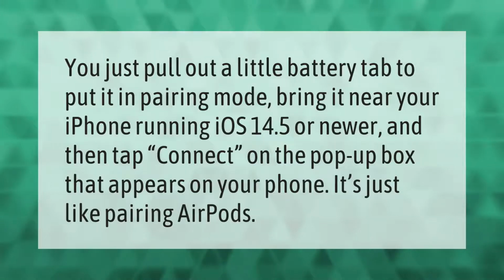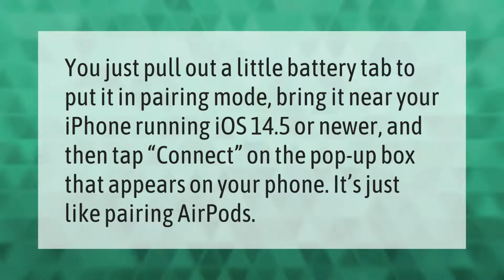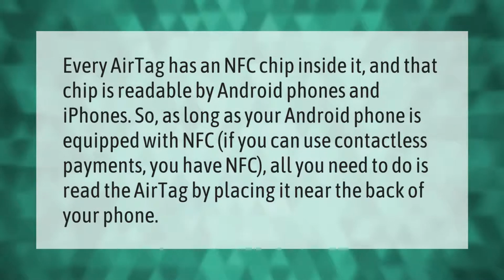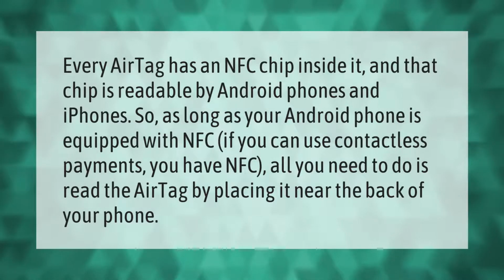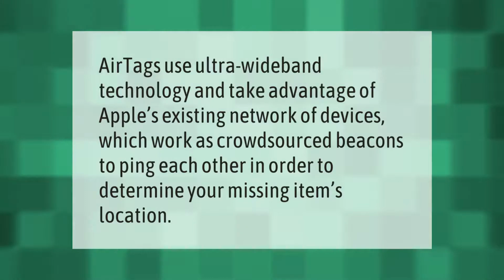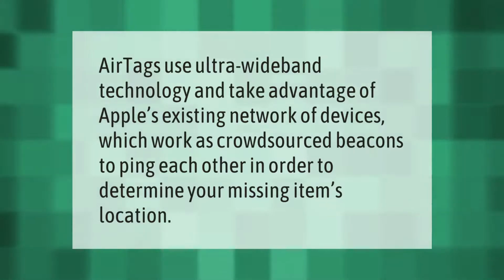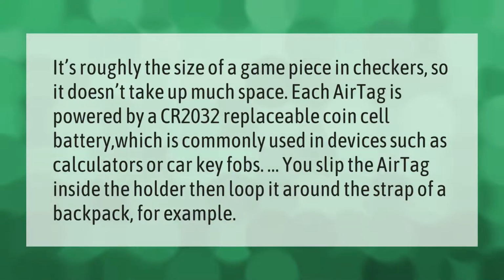How do AirTags attach?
00:00 - How do AirTags attach?
00:34 - Will AirTags work with Android?
01:06 - How do AirTags work?
01:29 - What is an air tag?

Laura S. Harris (2021, May 8.) How do AirTags attach?
    AskAbout.video/articles/How-do-AirTags-attach-242723